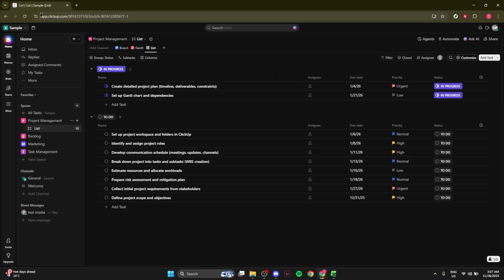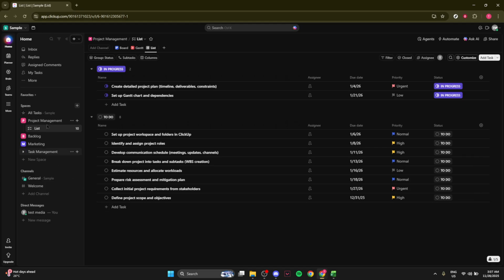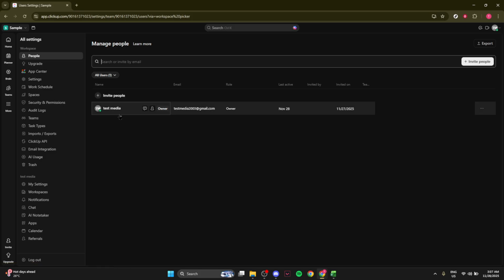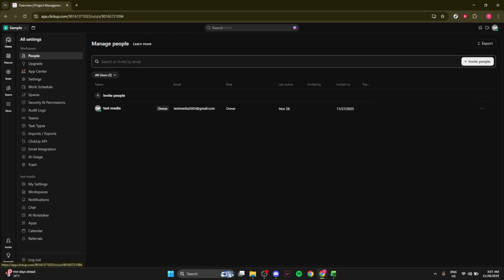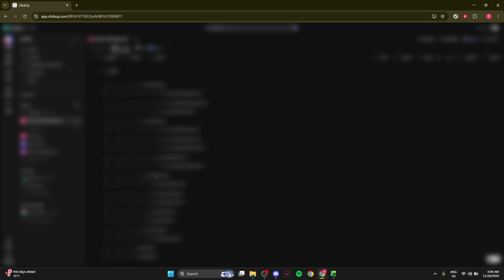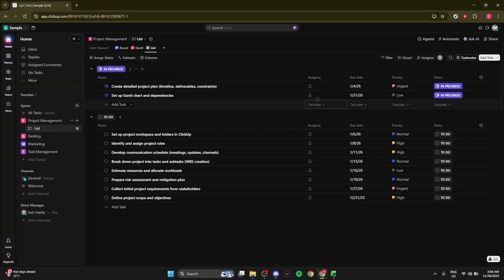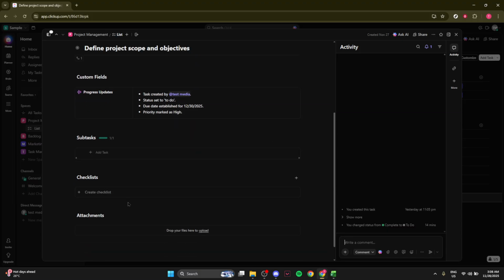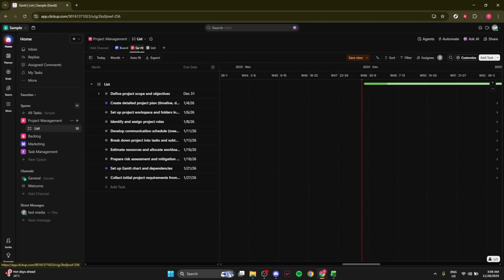How To Use Clickup 3.0 [2026 Guide]